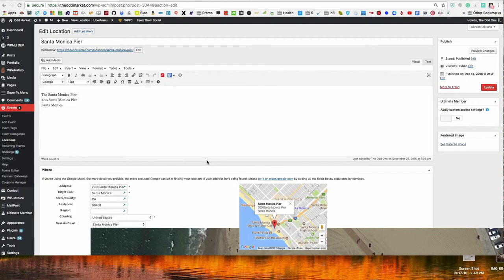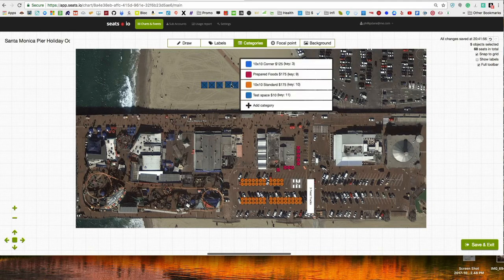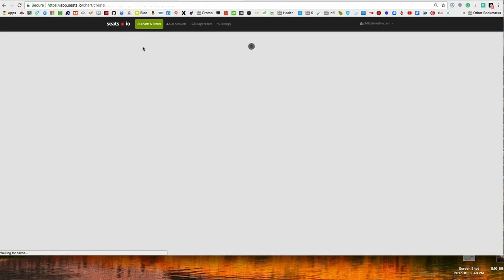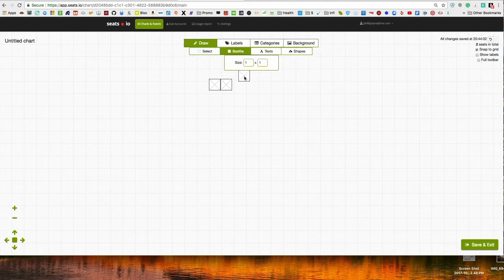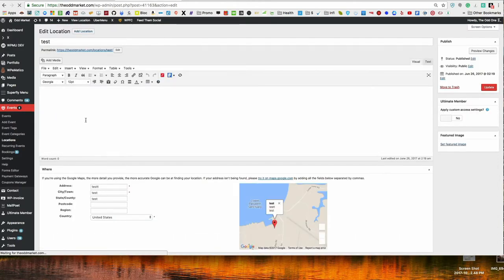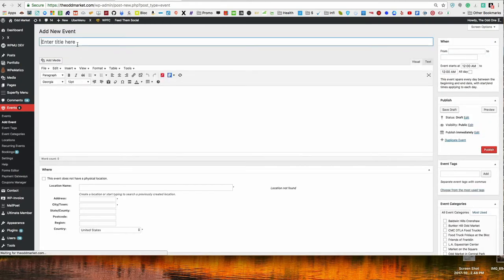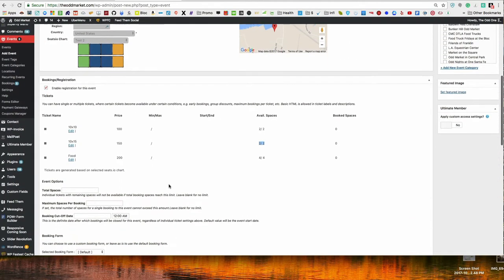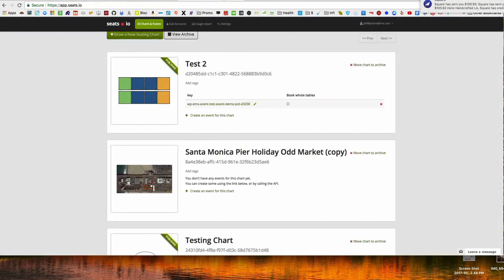Created in Capto